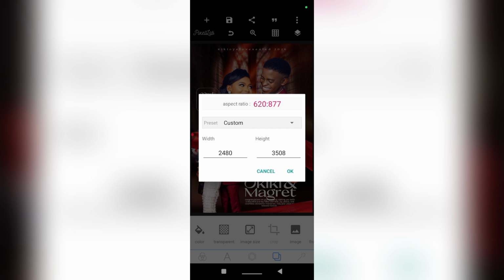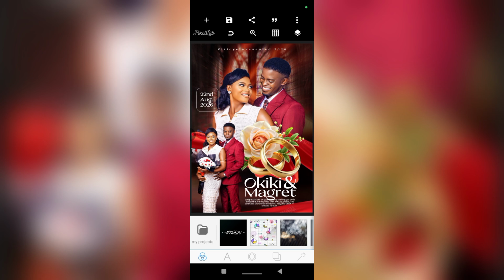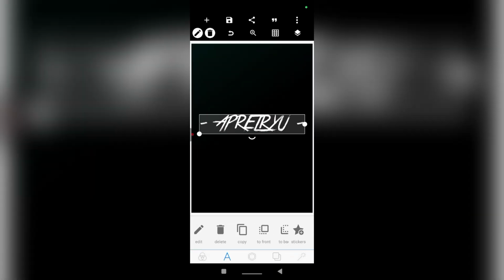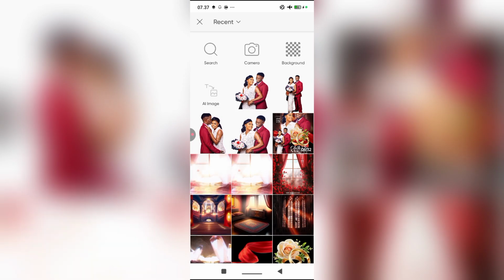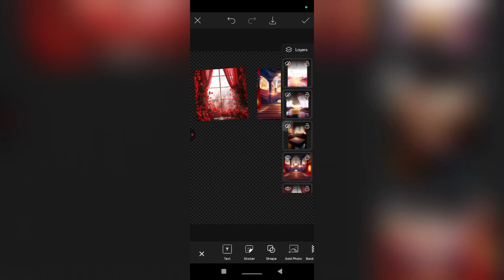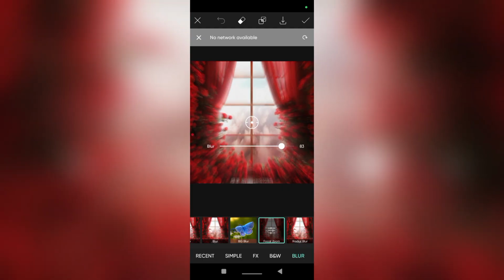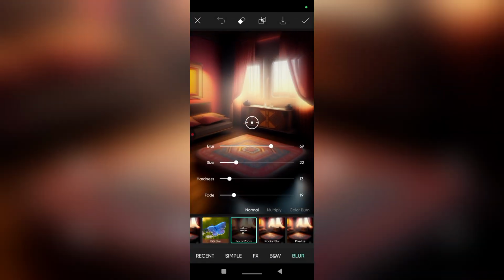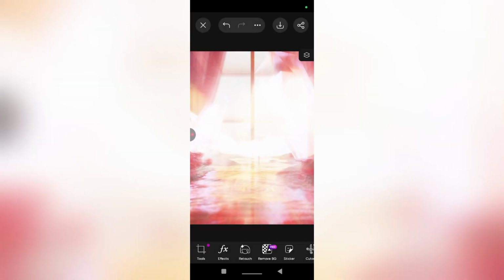HOW TO CREATE A PROFESSIONAL WEDDING FLYER (part 1)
Want to learn how to create a professional wedding flyer from scratch using just your smartphone? In this video, I’ll take you through the complete design process step by step—from creating a stunning background to adding beautiful typography, images, and other design elements.

We’ll start by creating and manipulating the background using PicsArt, then export it and bring it into PixelLab, where the real design comes together. You’ll learn how to properly arrange your text, add images and other resources, and combine everything to create a clean, professional, and visually appealing wedding flyer—all from your smartphone!

This tutorial is perfect for beginners and aspiring graphic designers who want to improve their mobile graphic design skills and learn how to create professional designs without needing a PC.

In this video, you’ll learn:

- How to create a professional wedding flyer background
- How to manipulate backgrounds using PicsArt
- How to import your background into PixelLab
- How to add and arrange typography professionally
- How to add images and other design resources
- How to create a clean and professional flyer using your smartphone